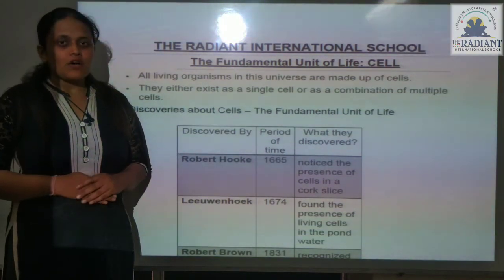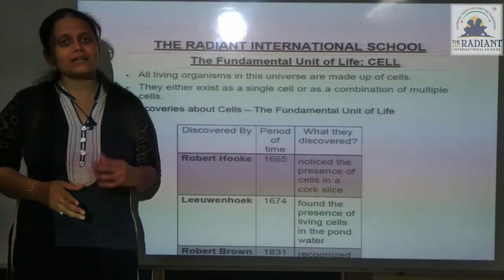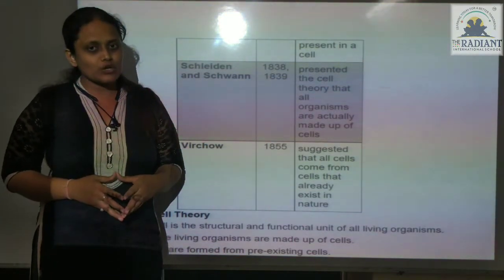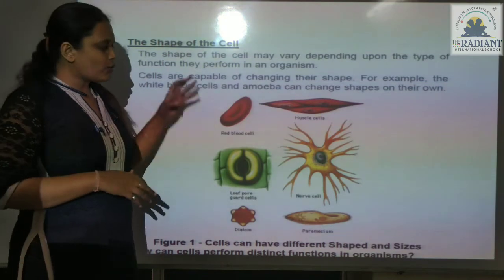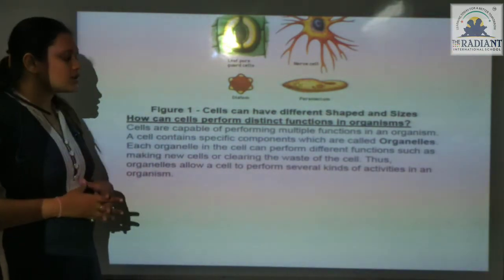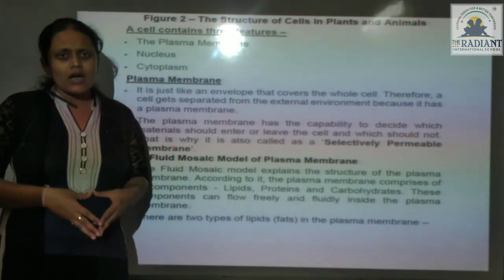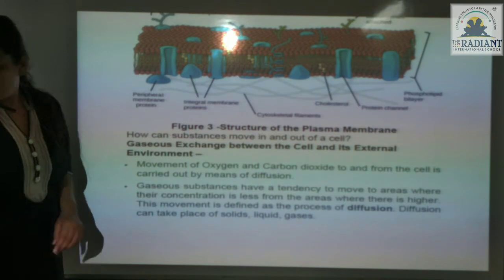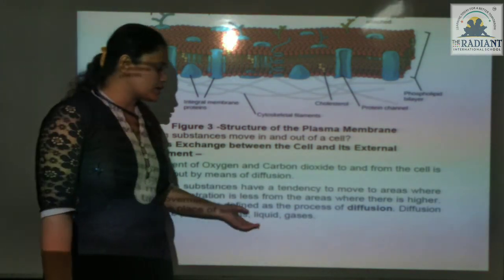CBSE Grade 9 Biology Chapter 05 The fundamental unit of life Cell Part 01